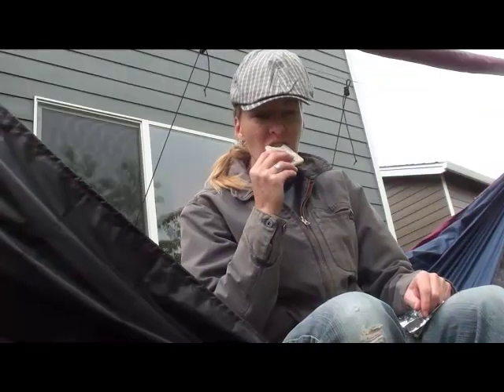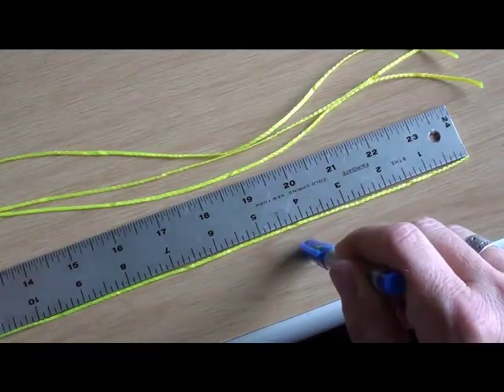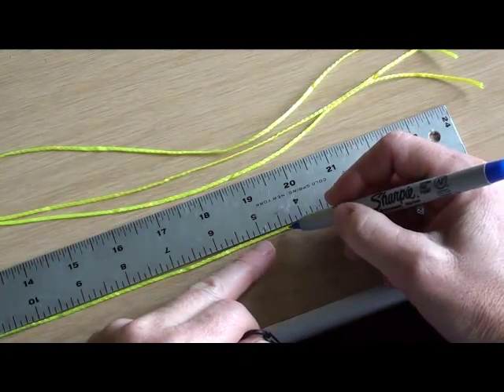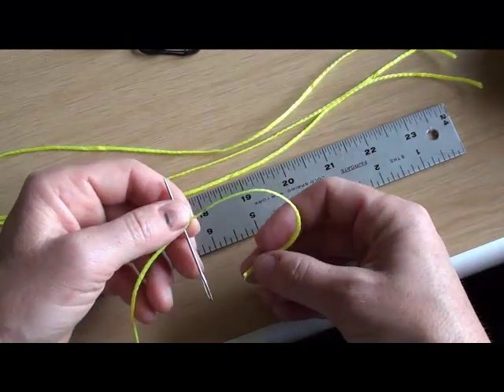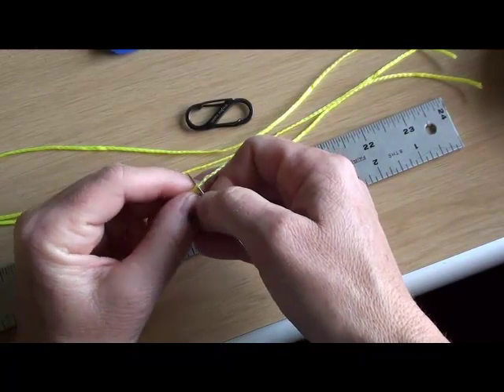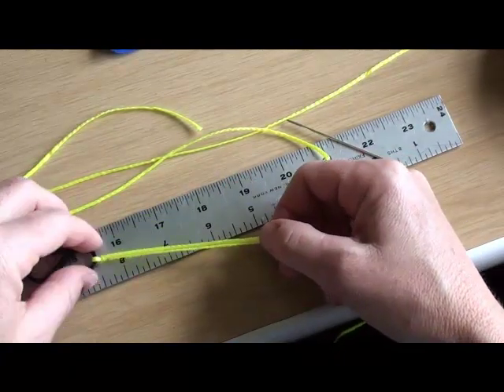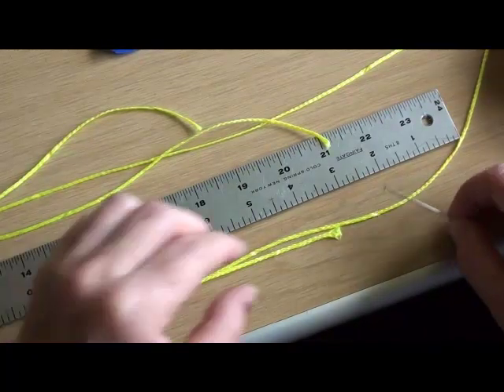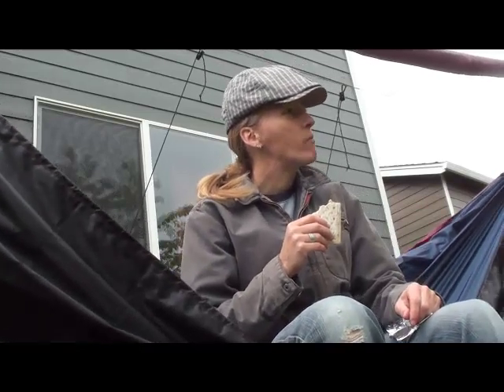Hammock "How To" -- DIY Upgrades & Stuff Part 2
creativeKayt shows us how to make smaller loops in a locked brummel.